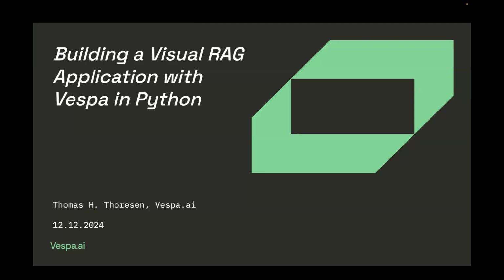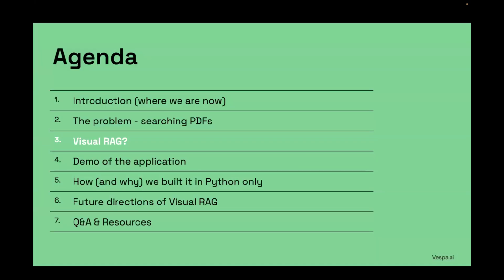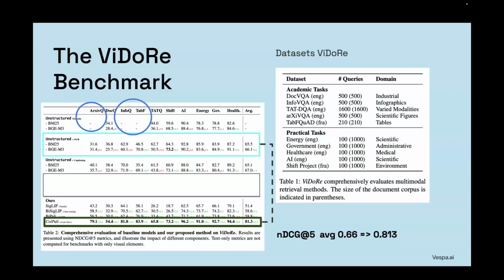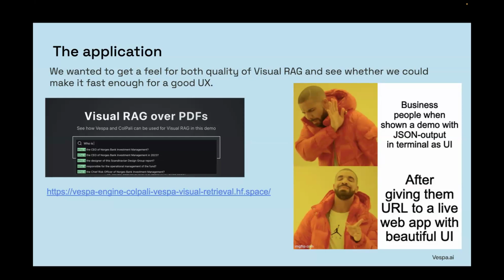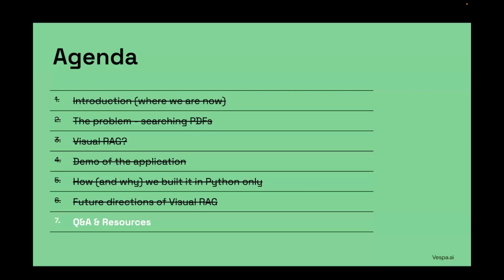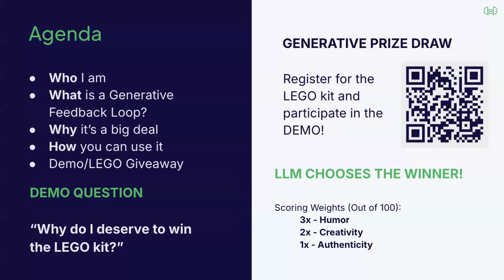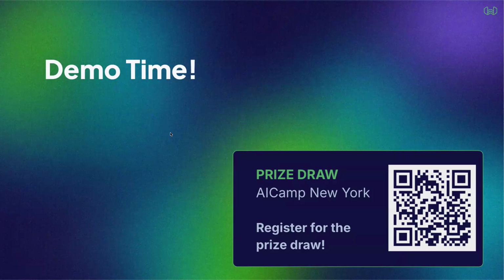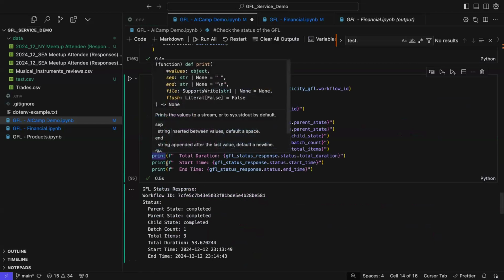GenAI Meetup - NYC 12/12/2024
Tech Talk: Building a Visual RAG application with Vespa in Python
Speaker: Thomas H. Thoresen (Vespa ai)
Abstract: Thomas will go through the process of building an end-to-end Visual RAG application over PDFs in Vespa, using Python only. The accompanying code is open source, and participants will get valuable insights and tips for building their own Visual RAG applications, and how to make RAG applications scalable and fast. He will also touch on some recent promising directions in document search and retrieval.

Tech Talk: Unlocking AI Potential with the Generative Feedback Loop
Speaker: Josh Goldstein (Weaviate)
Abstract: Vanilla Retrieval-Augmented Generation (RAG) is becoming more and more adopted - but What is next? Join us for an introduction to Generative Feedback Loops (GFL). GFLs can level-up your RAG architecture by generating more insights on top of your data. This empowers you to implement smarter chatbots, agents, and other AI-driven solutions. Based on hands-on examples, we will explore the following questions: a) What are GFLs are? b) How do GFLs work? c) What challenges and use-cases can we tackle with GFLs; and d) How can I define my AI workflows to implement GFLs.
Learn about the next level of AI applications and join us for a Live Demo.